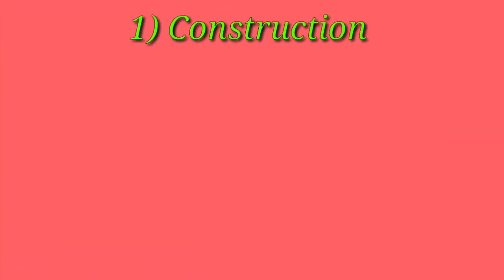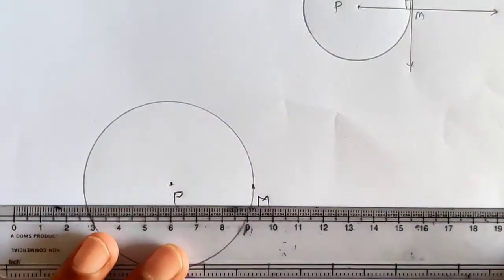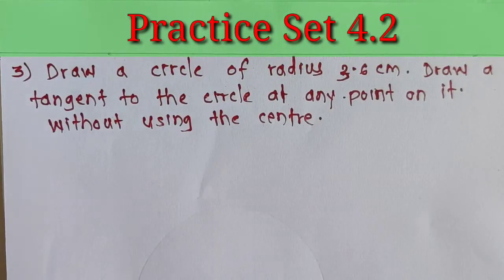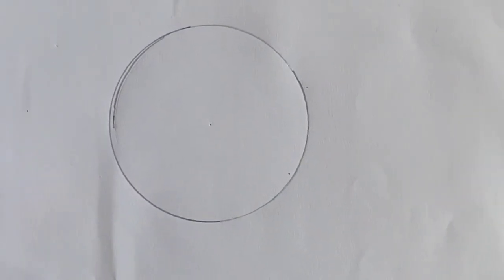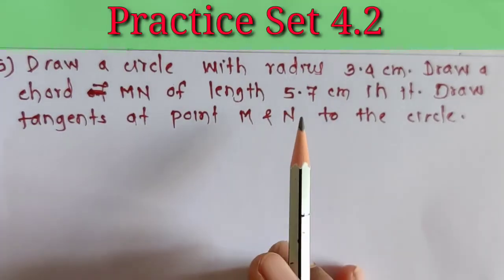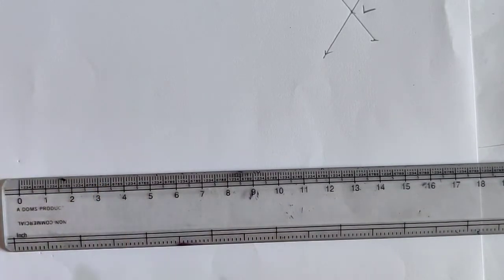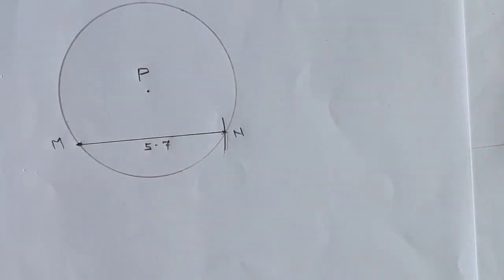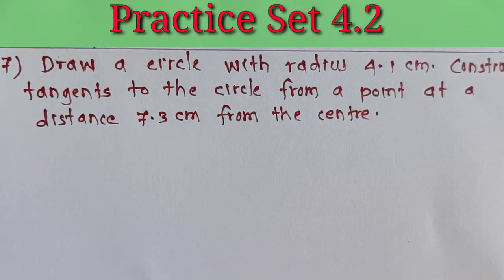STD 10 TH ,GEOMETRY , GEOMETRIC CONSTRUCTION , Practice Set 4.2(Maharashtra board)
Std 10th Geometry, Geometric constructions , Practice Set 4.2